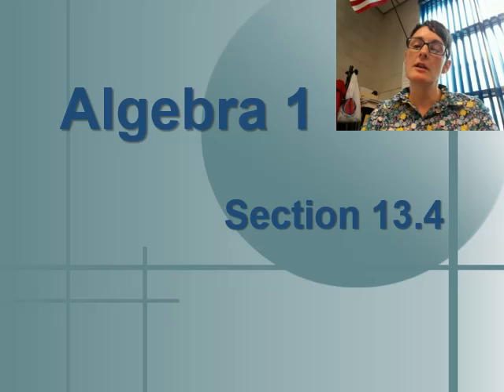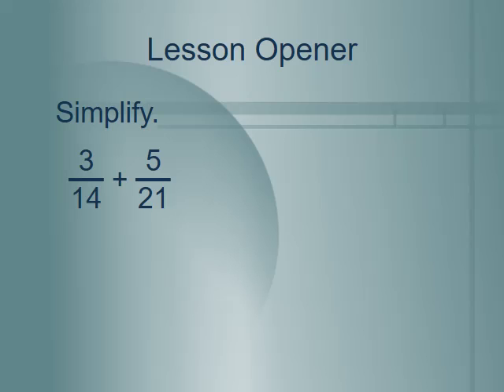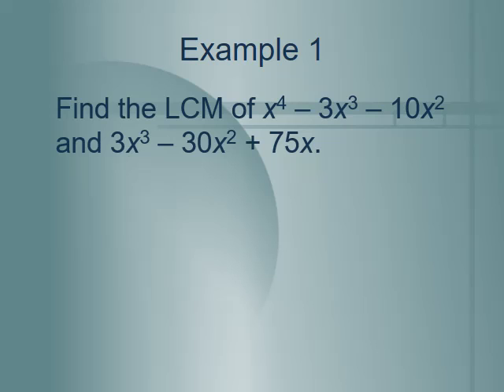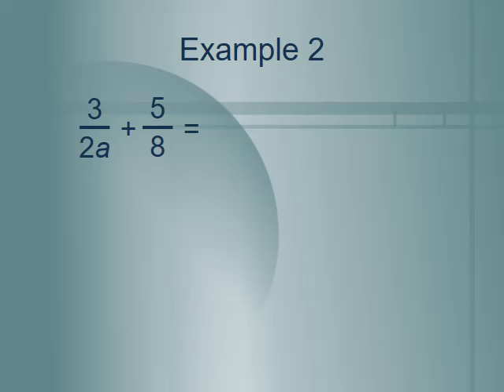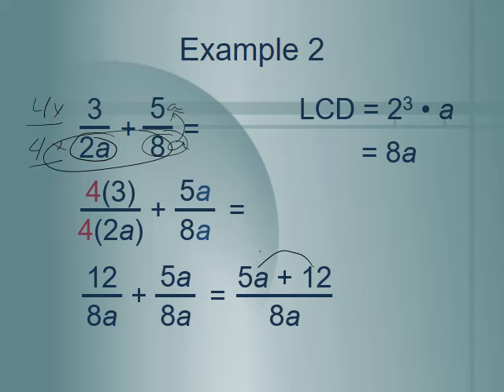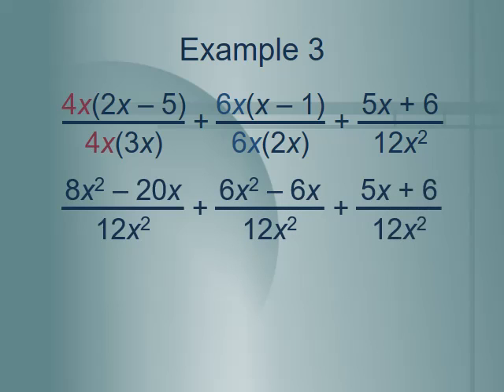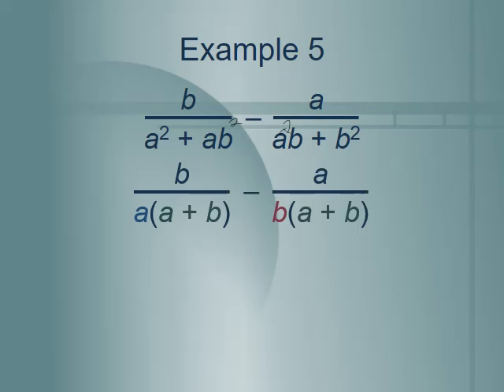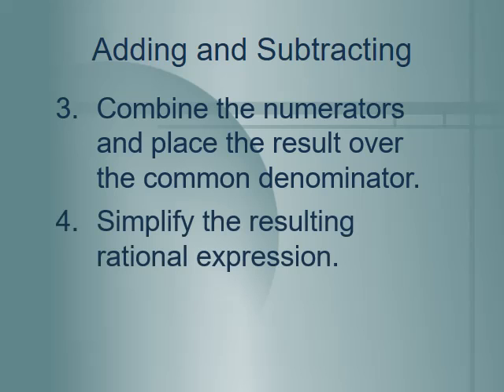Algebra 1 13 4